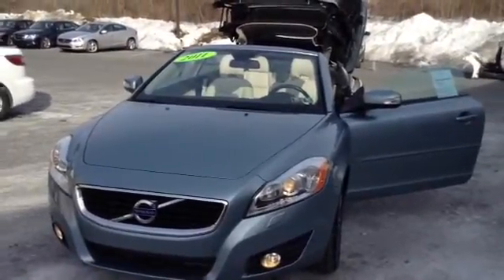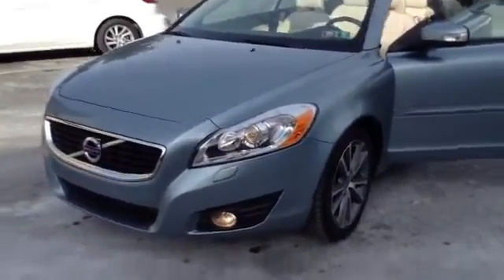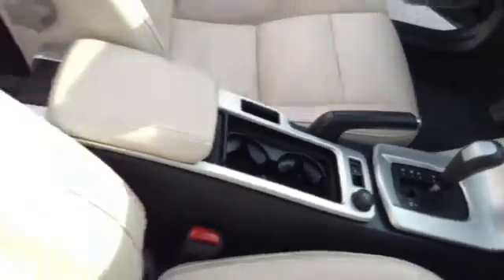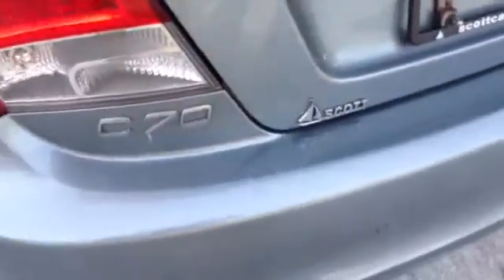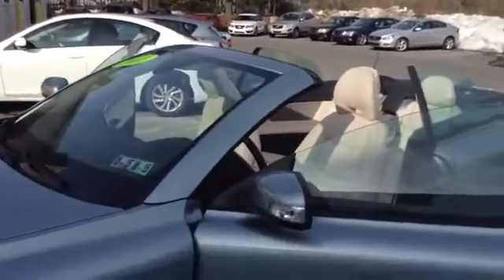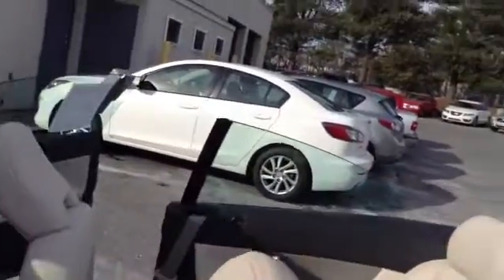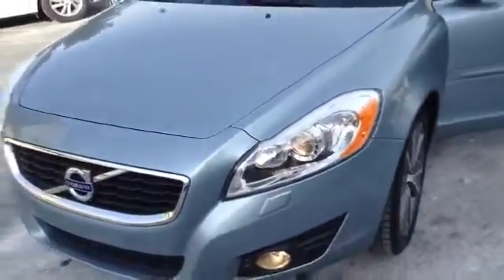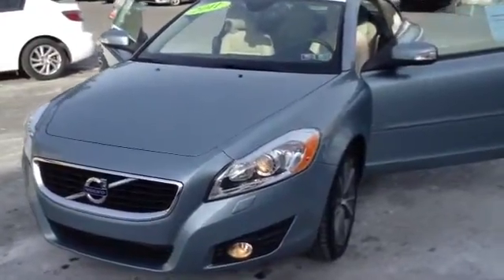2011 Volvo C70-for sale in Allentown PA,18103